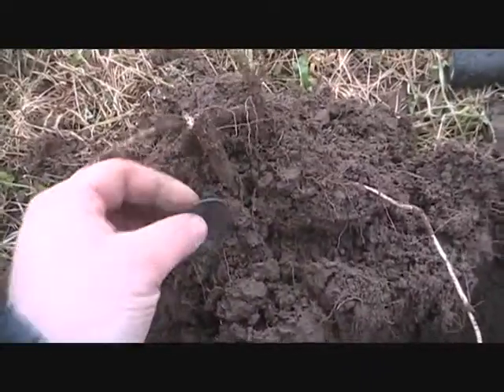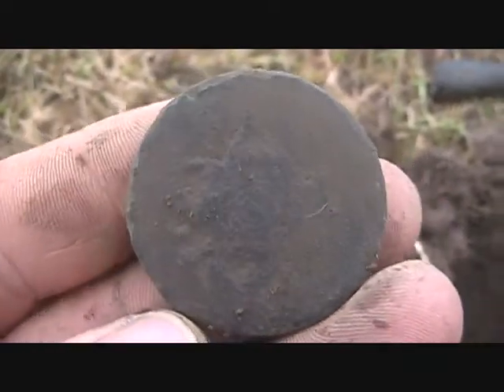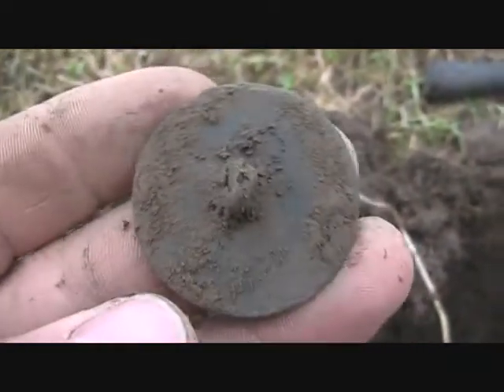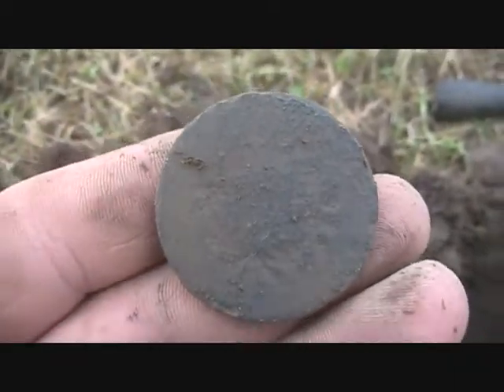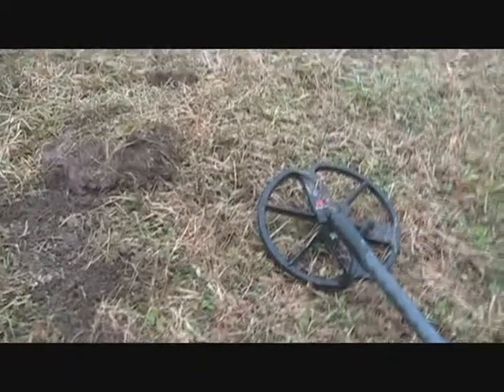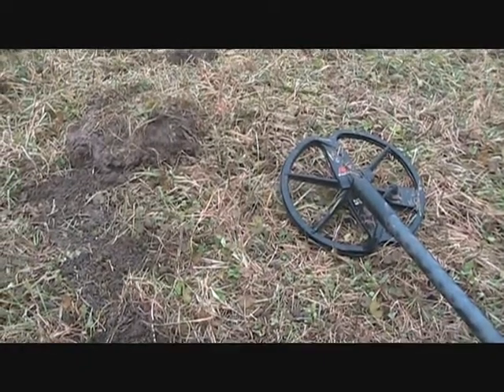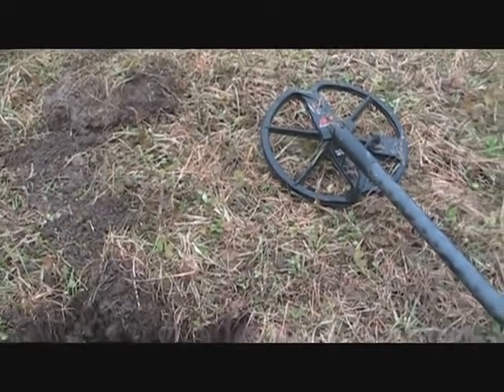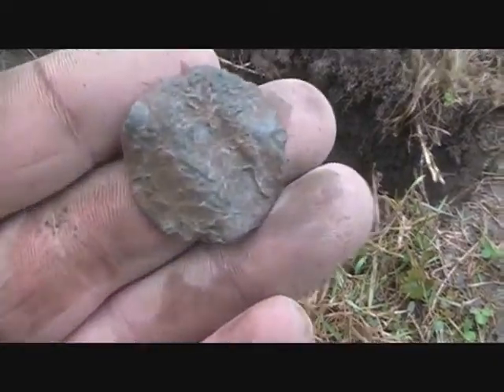Video # 49 for 2012, Big Continental USA Button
Metal detecting a colonial site.